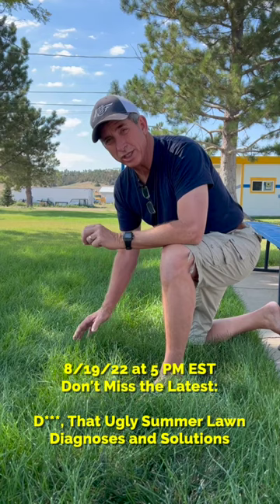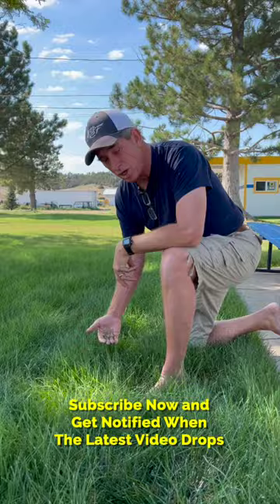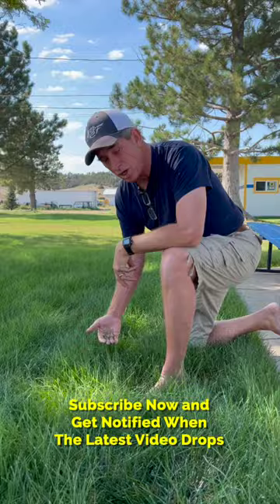What Happens When My Lawn is too Tall?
15-Step DIY Landscaping Project Checklist (Guide + Bonus Podcast)